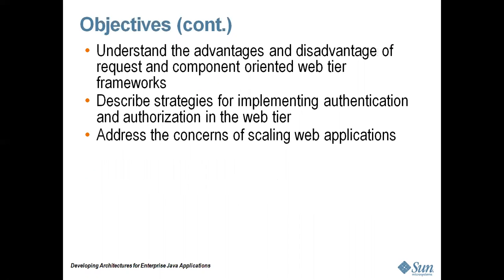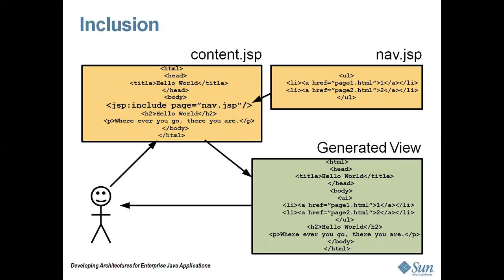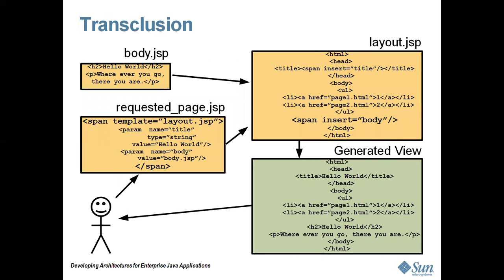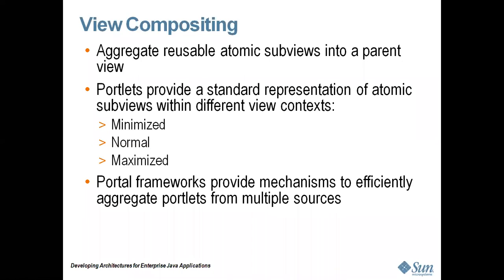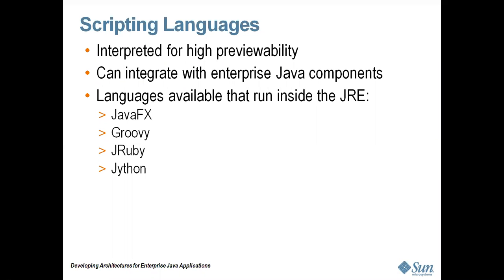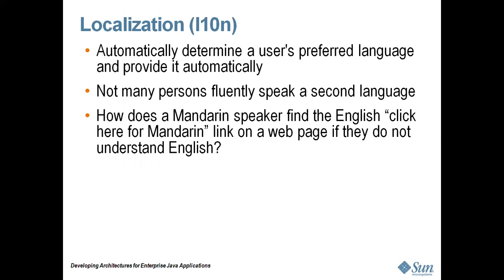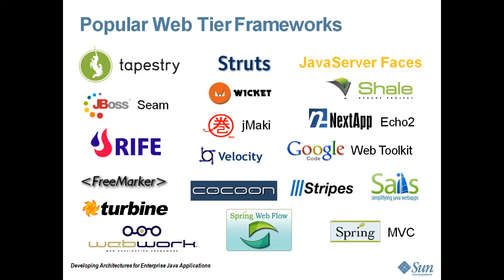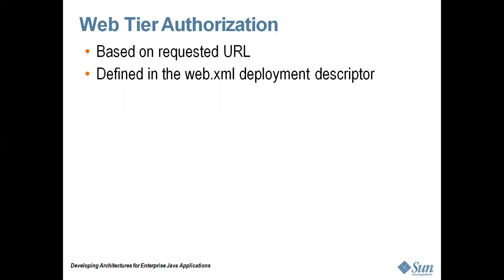Developing an Architecture for the web tier